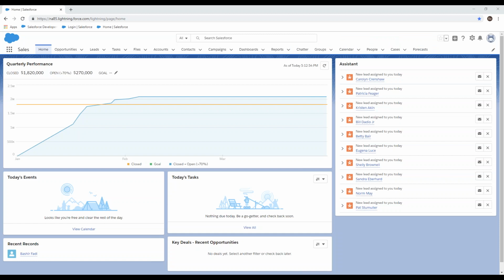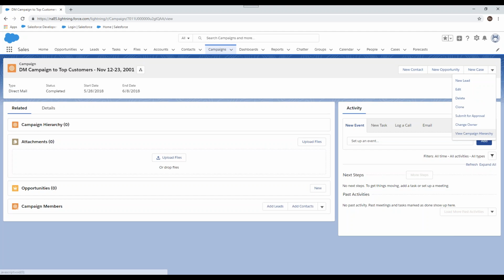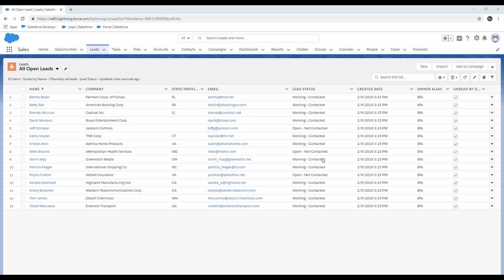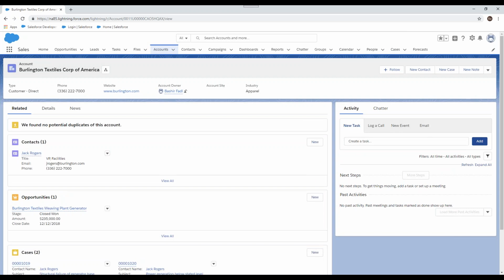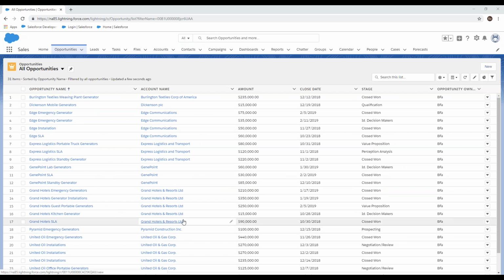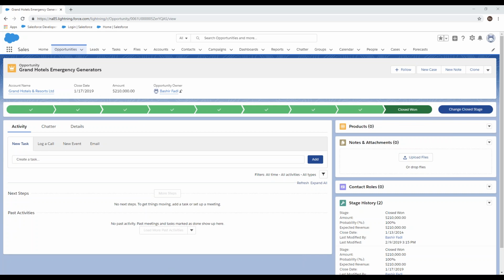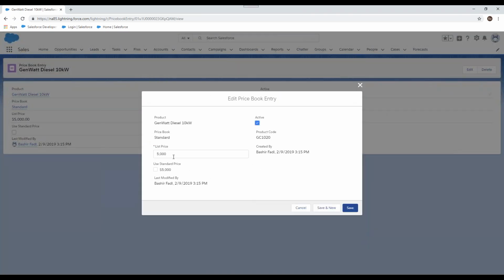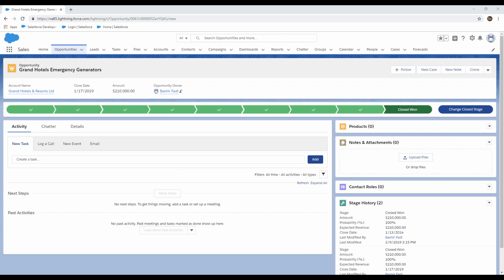Salesforce User Interface